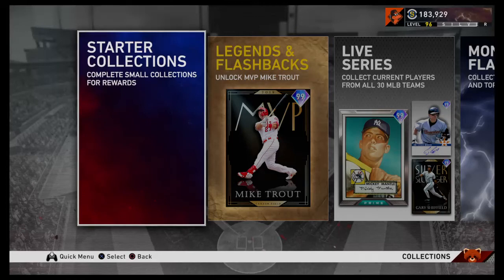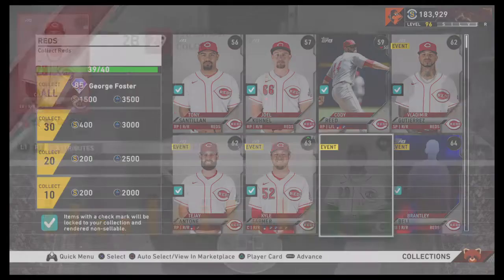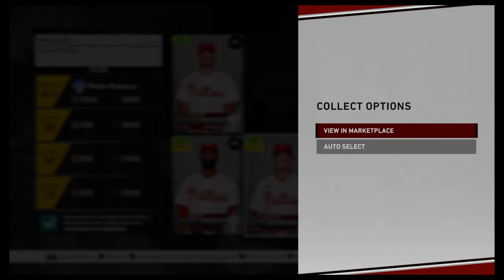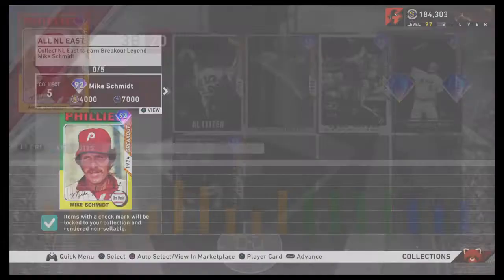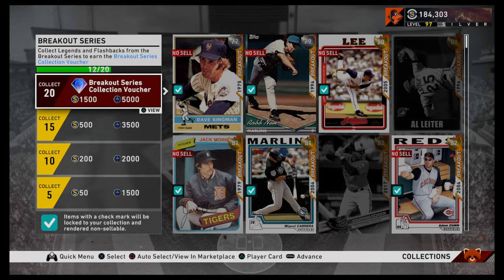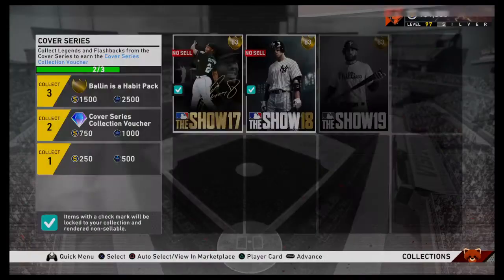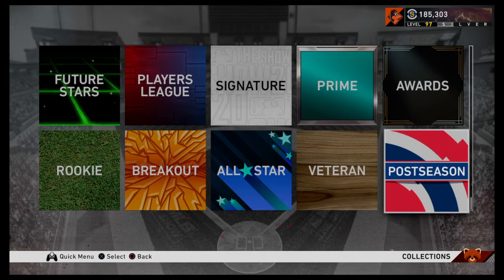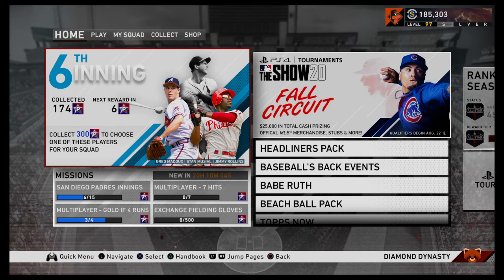How to do Collections! How to get 99 OVR Trout and Mantle! MLB the Show 20 Diamond Dynasty Tips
So i had an eventful day so for that you should subscribe :) I hope i explained everything well and if you have any other questions let them rip in the comments.